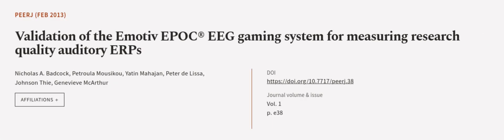Validation of the Emotiv EPOC® EEG gaming system for measuring research quality audit... | RTCL.TV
### Keywords ###

### Article Attribution ###
Title: Validation of the Emotiv EPOC® EEG gaming system for measuring research quality auditory ERPs
Authors: Nicholas A. Badcock, Petroula Mousikou, Yatin Mahajan, Peter de Lissa, Johnson Thie ,and Genevieve McArthur

### Video Timestamps ###
0:00:00 - Summary
0:00:54 - Title
0:01:01 - Outro
0:01:06 - End